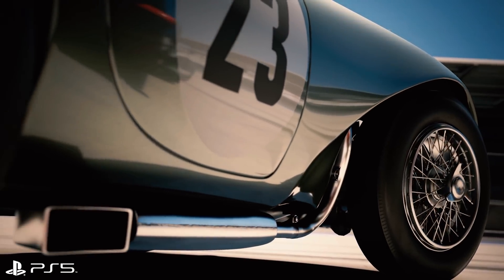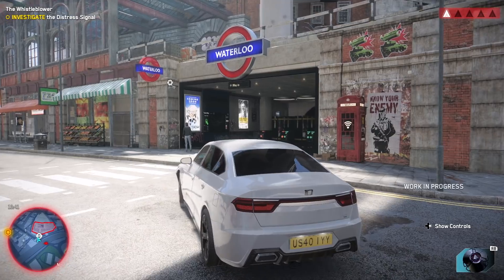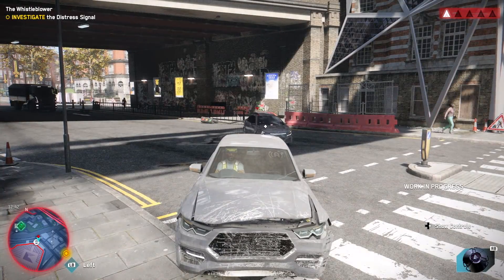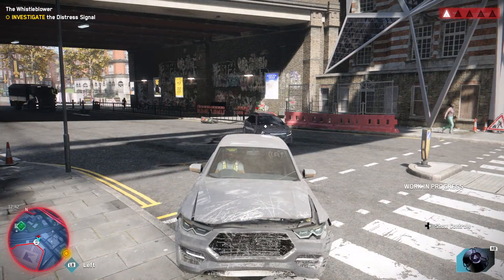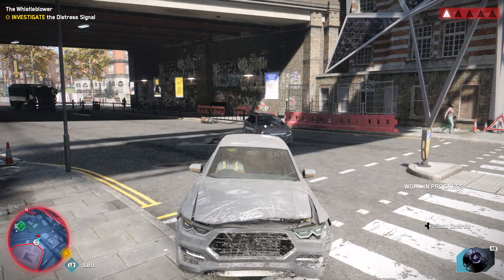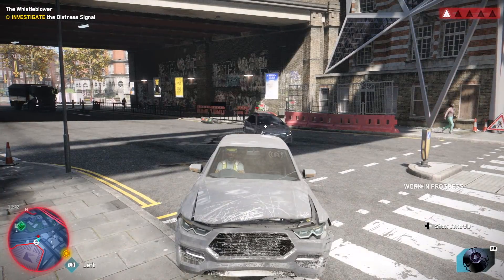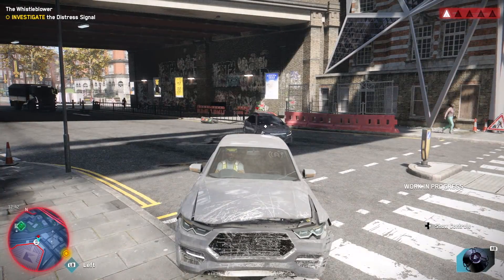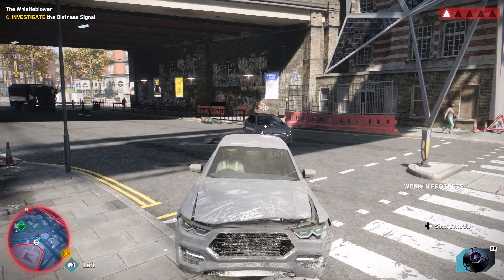Watch Dogs Legion PC Hands-On: Next-Gen Ray Tracing Features Previewed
The third instalment takes us to a futuristic London - serving up a great playground to show off ray traced reflections. We take a look at the PC build running maxed out on an RTX 2080 Ti, giving an early sign of how next-gen releases for PS5 and Xbox Series X could manifest.

Want some DF-branded tee-shirts, mugs, hoodies or pullovers?